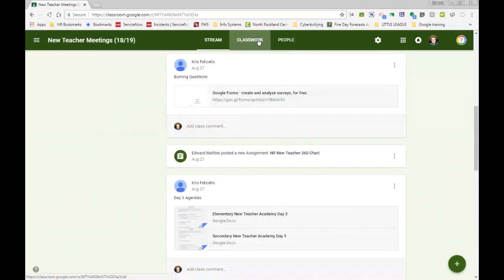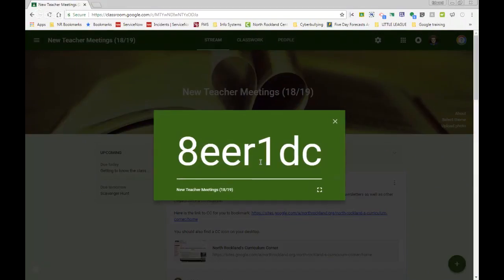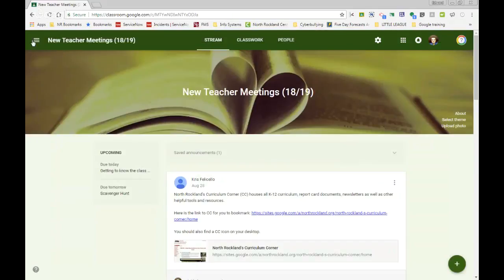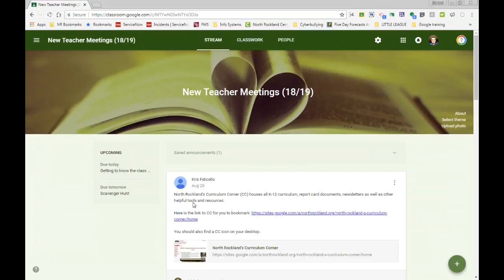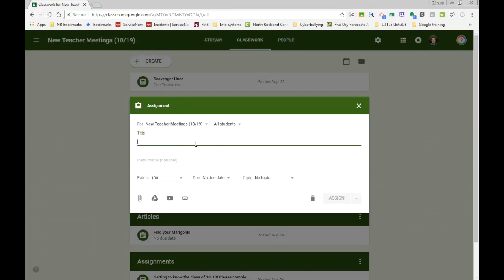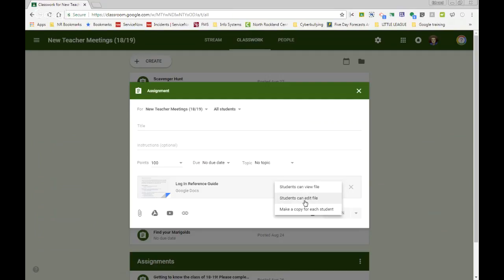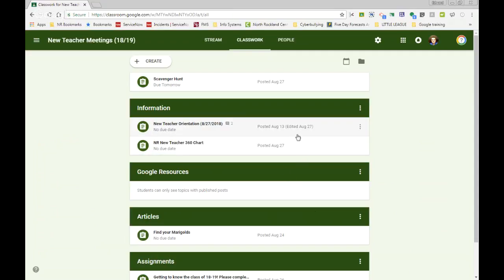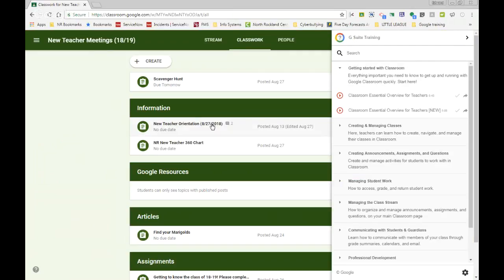Google Classroom Updates